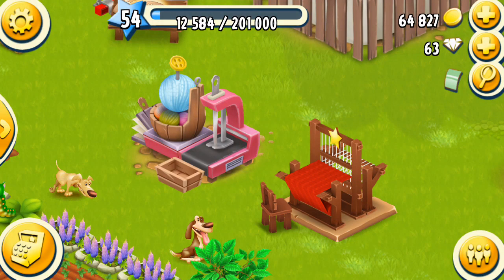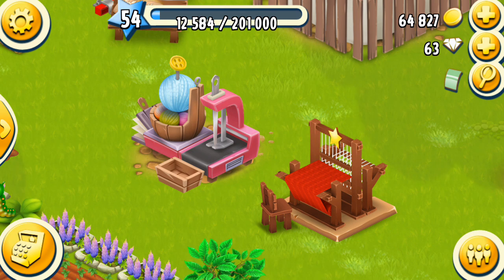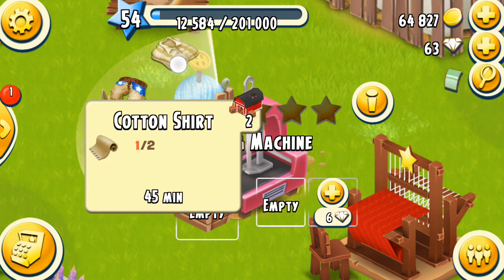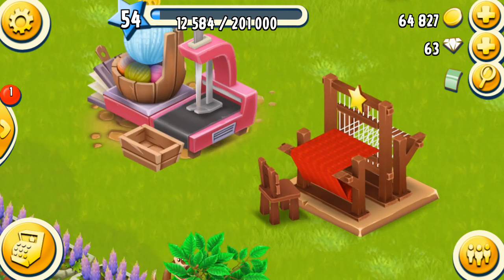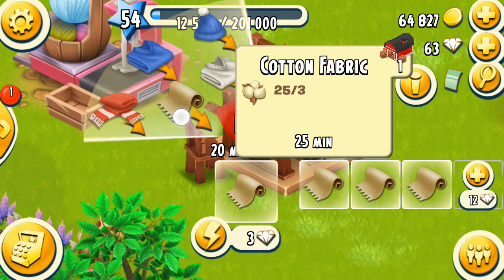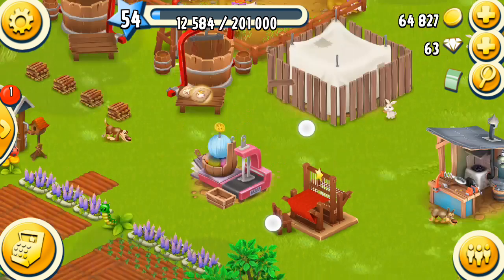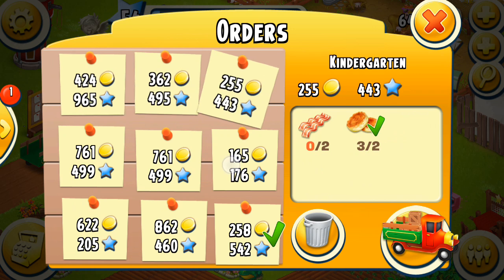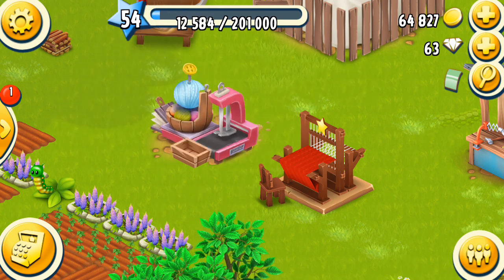Sewing Machine | Summer 2014 Update | Hay Day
The Sewing Machine unlocks at Level 19 and produces
    Cotton shirt
    Woolly chaps
    Violet dress

Price  4,500 coins
Level  19
Building time  20 hours